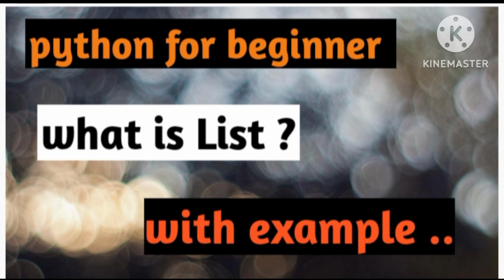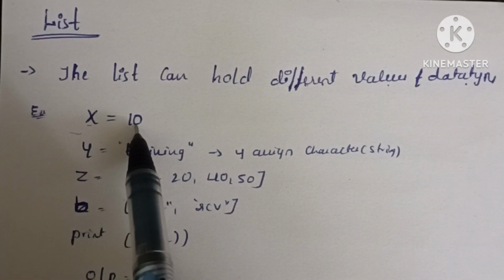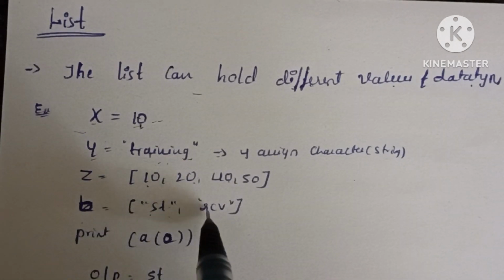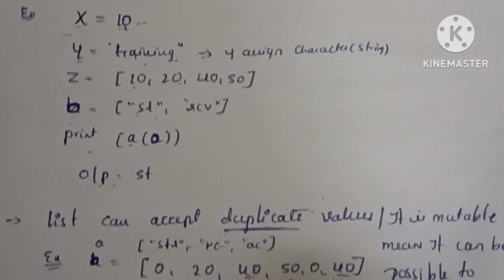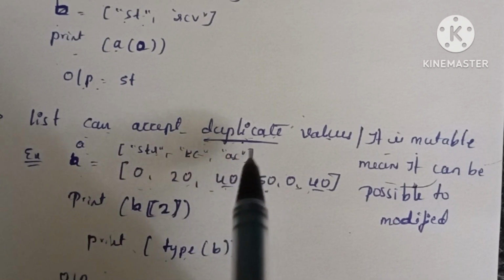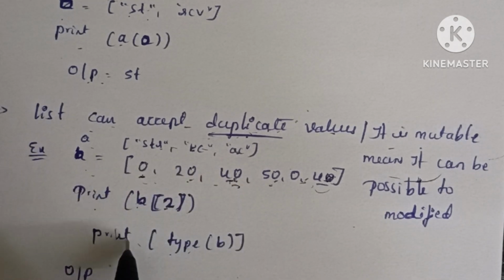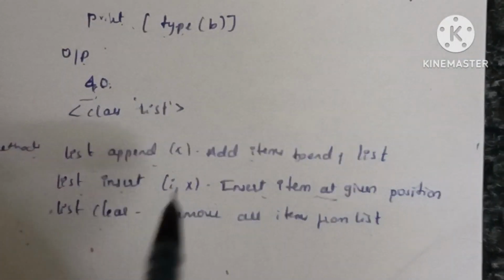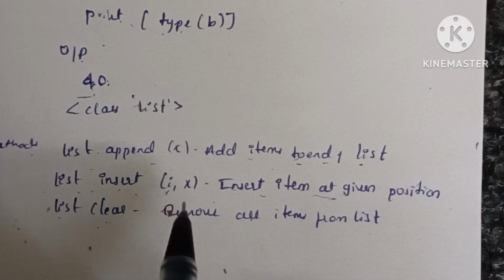what is list?with example .python for begginer.python tutorial for begginer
welcome to success bench channel